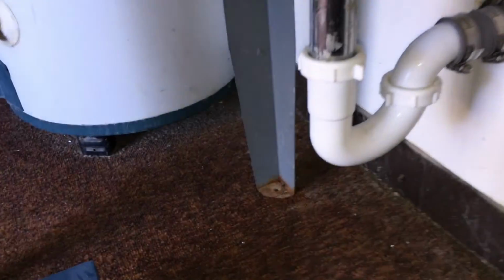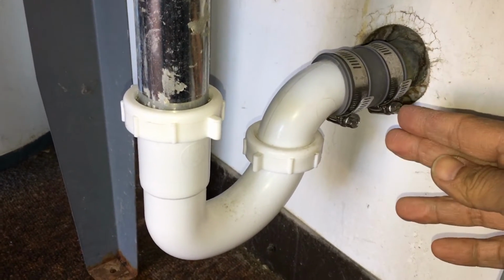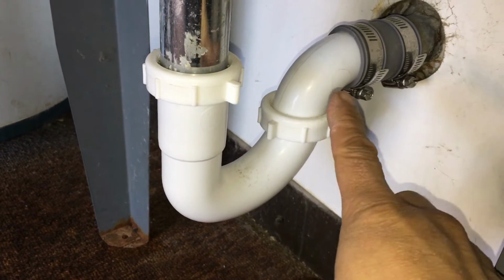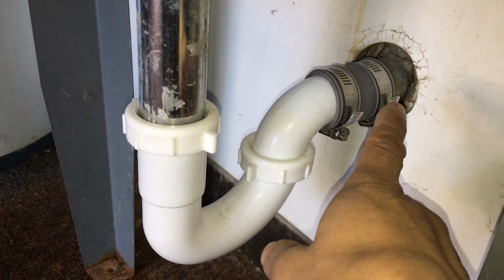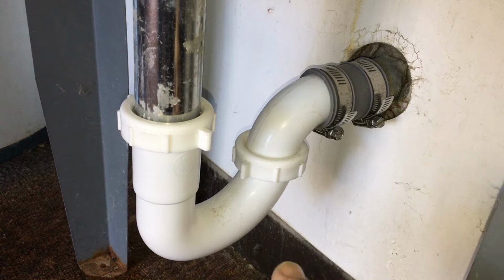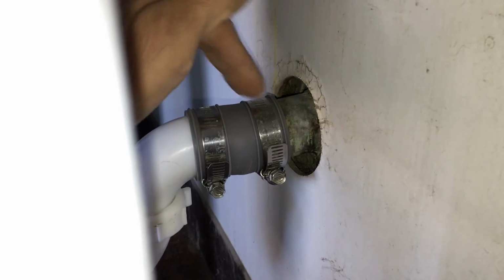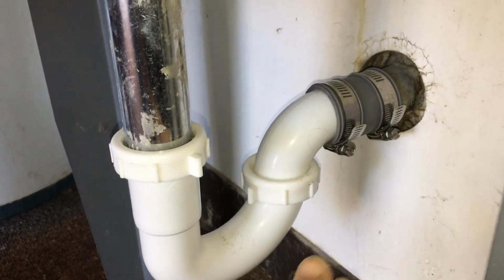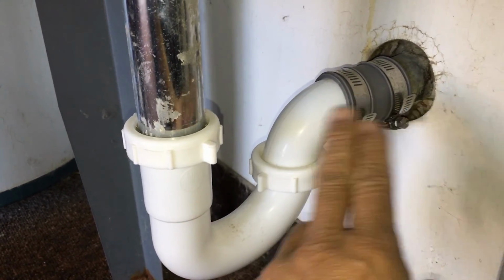Quick fix for an old drain - New pipes on old plumbing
This sink had an old and rusted drain elbow ( P trap ). Plumbing supply store did not have the original metal part. They had one in plastic. The plastic part did not fit the original old metal drain pipe on the wall. We used a flexible coupler to connect the new plastic part to the old drain pipe.